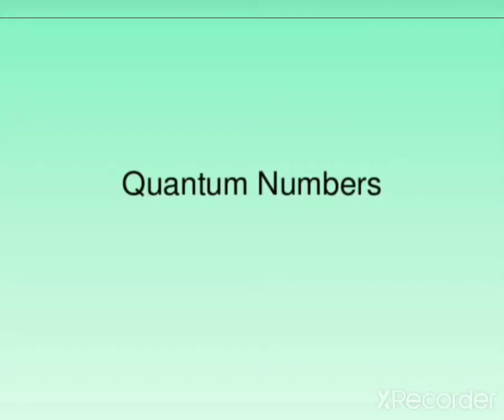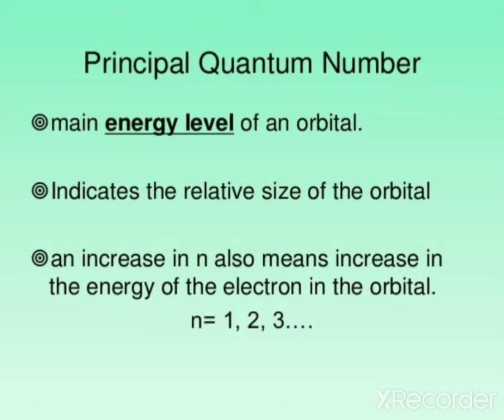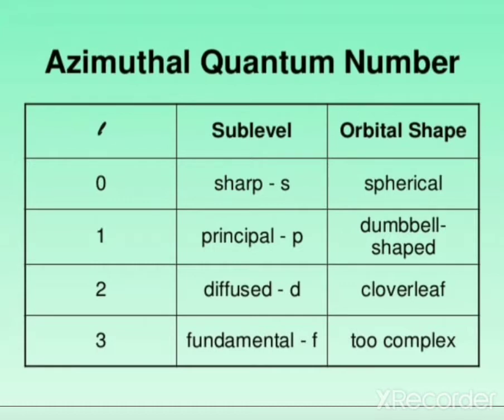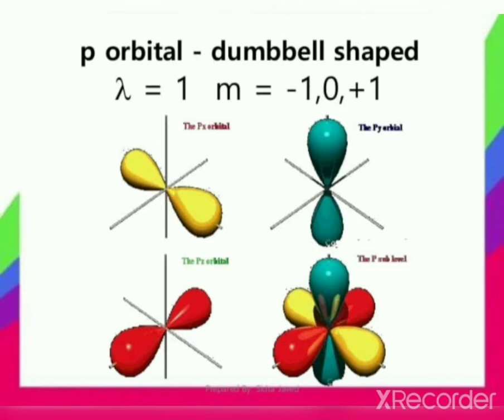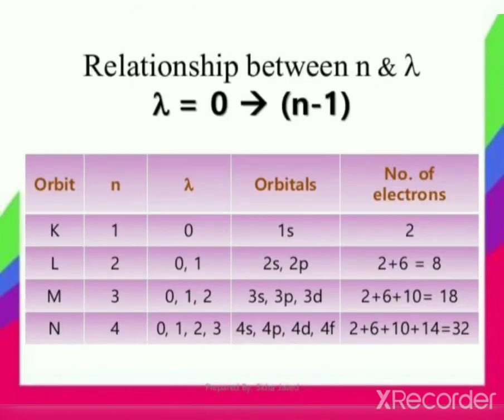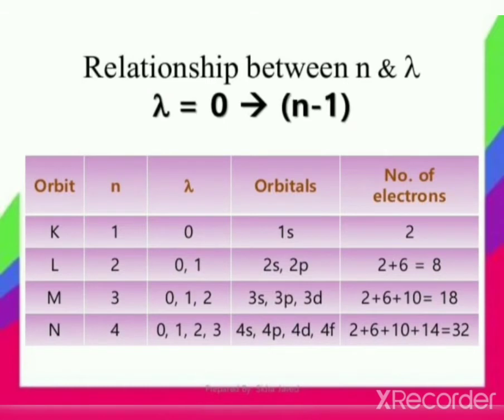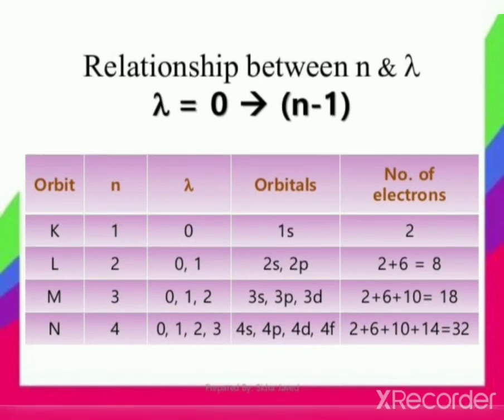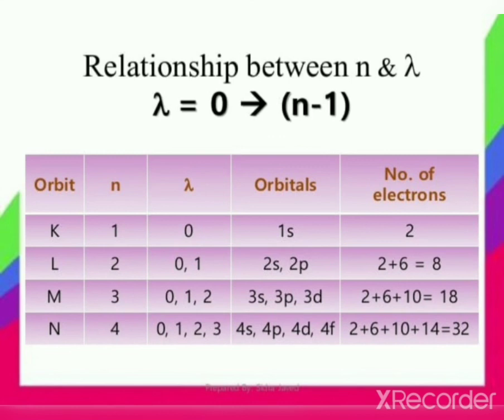Class 11 Chemistry Part 7,28/7/2020